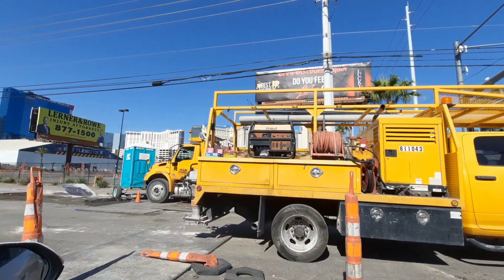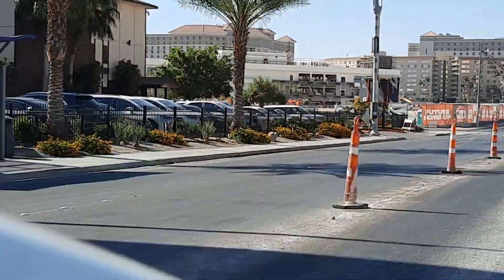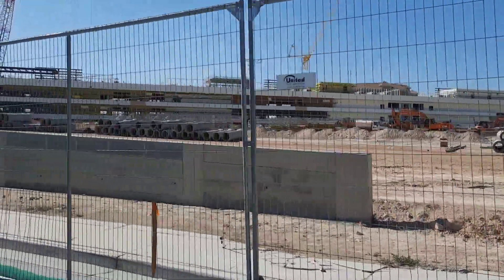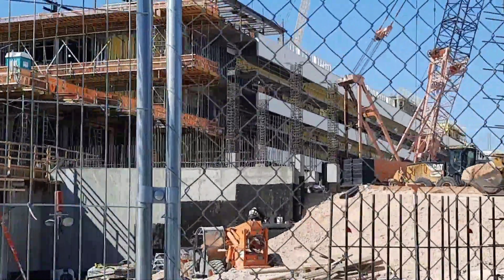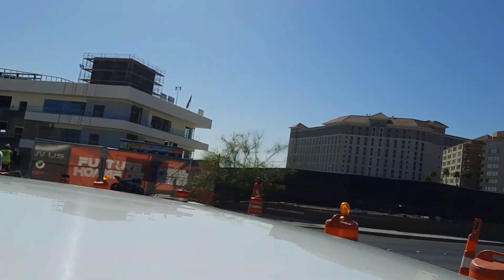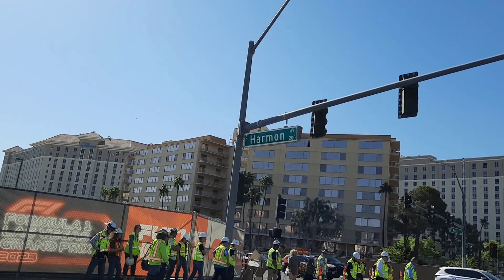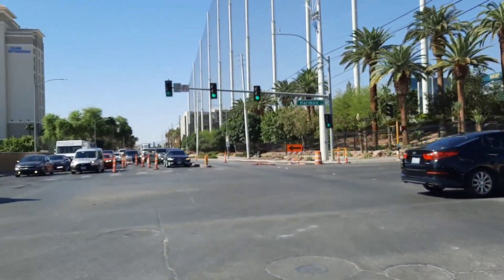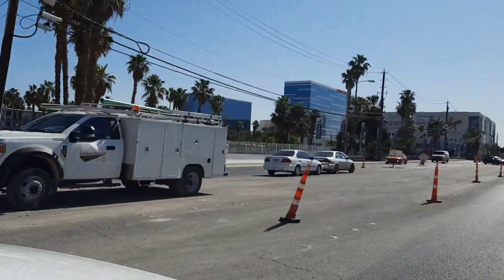Las Vegas Grand Prix Paddock and Track Construction #2 of #4. June 11, 2023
Check out the cool paddock construction and area progress!